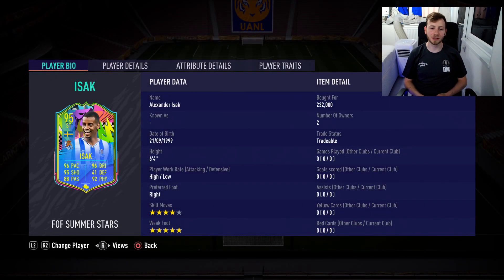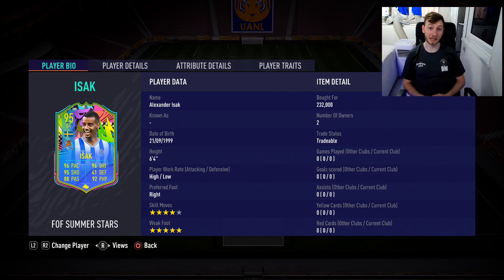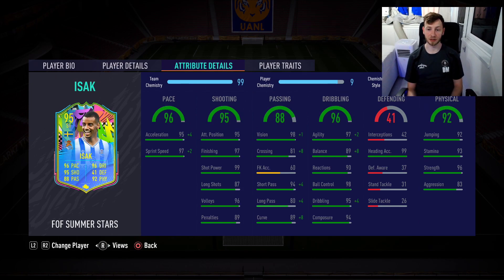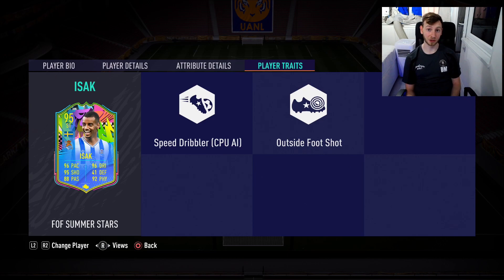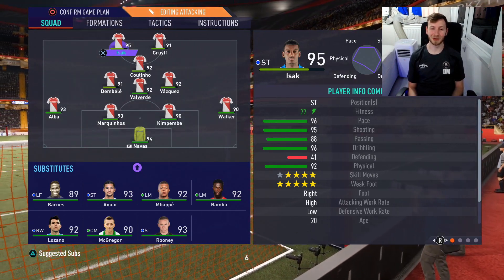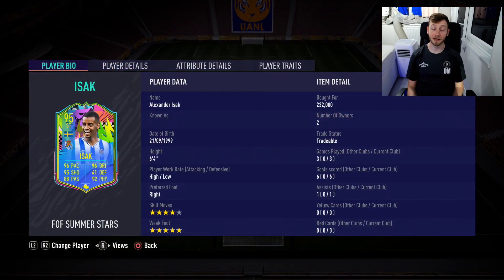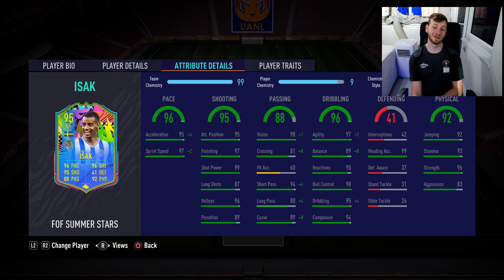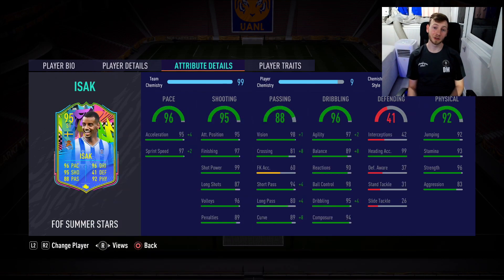OMG WHAT A CARD😳!!! ALEXANDER ISAK FOF SUMMER STARS PLAYER REVIEW!!! (FIFA 21 ULTIMATE TEAM)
Player review on Alexander Isak fof summer stars card from an elite fut player!

Let me know what you guys think of the card!